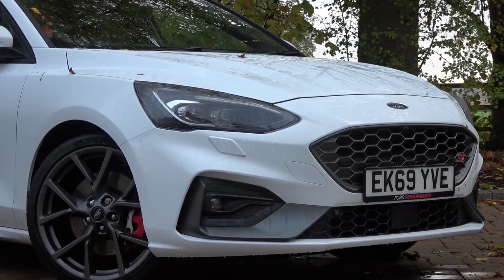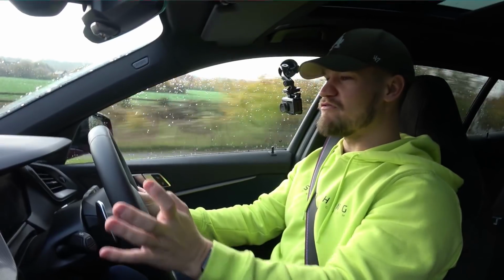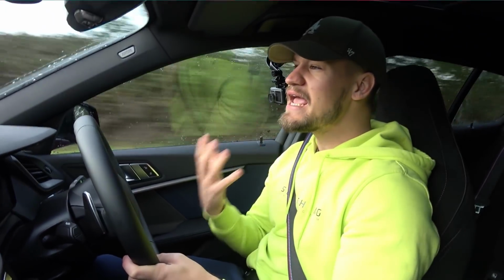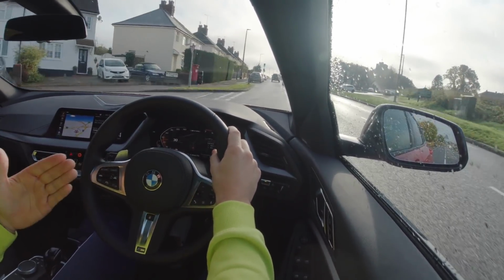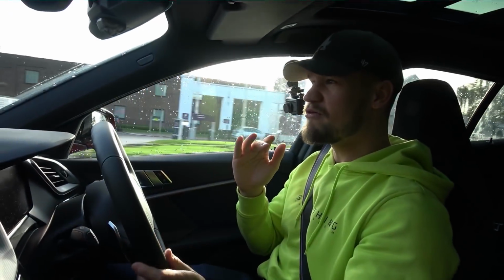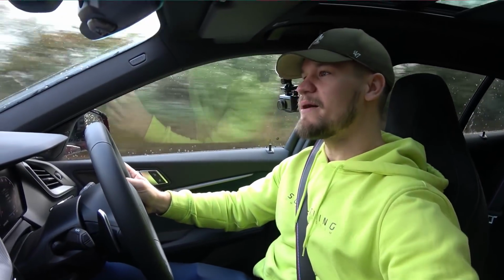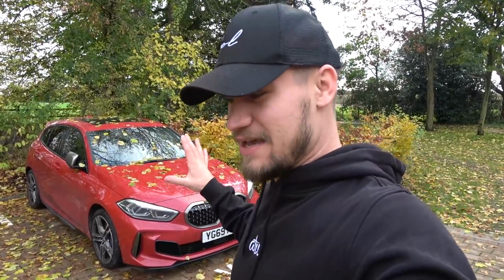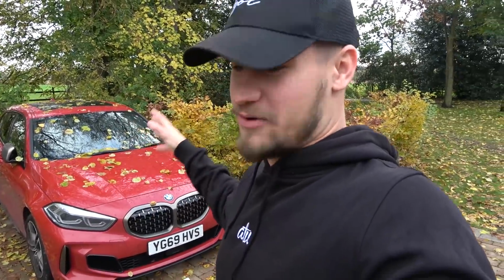Why YOU WILL HATE the NEW 2020 BMW M135i!!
Uh Oh, this doesn't happen often, but I hated the new 2020 BMW M135i! I drove it for 600 miles in one week and unfortunately didn't bond with it at all! Watch the video to find out why!

**SOL CLOTHING**